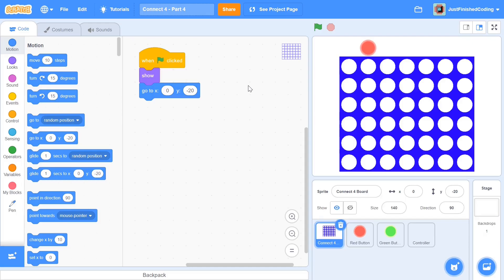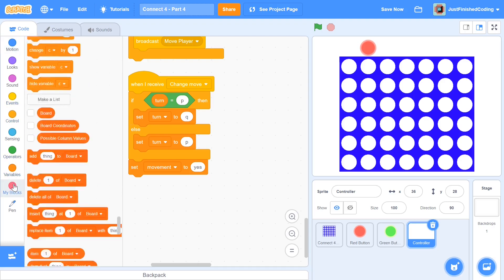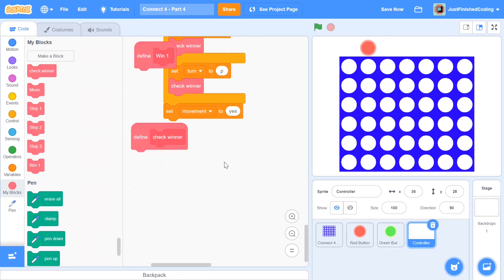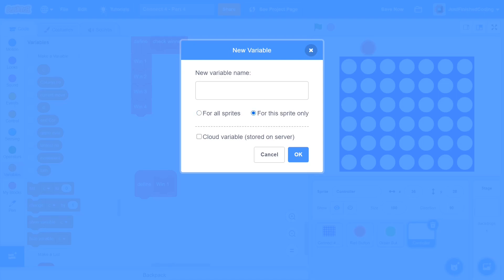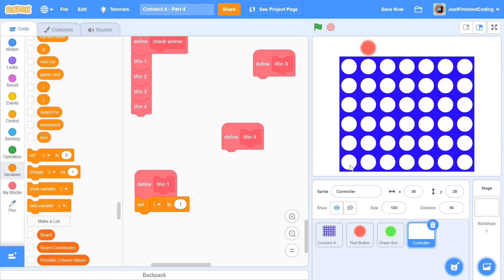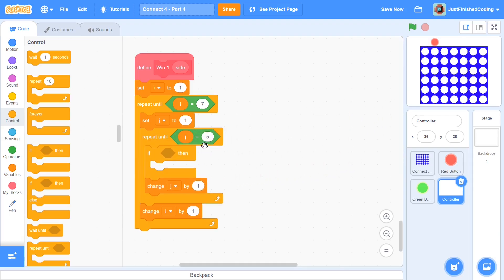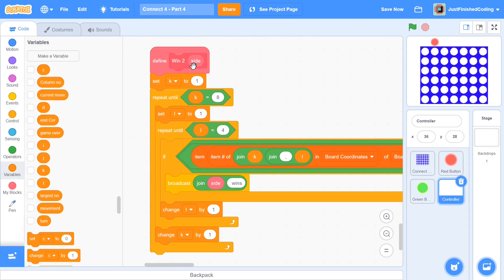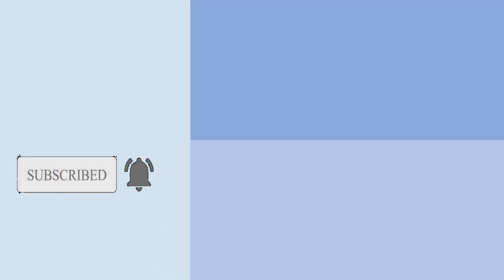Connect 4! - Part 4 | Advanced Scratch 3.0 Tutorial | Just Finished Coding!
This video is part 4 of the Connect 4 Game Development Series in Scratch 3, where you will learn how to make a two player Connect 4 Game on Scratch 3.0.

🏹 Links:
      🎮 Scratch Games for Beginners:
🍎 Chomp! A Cat and Apple Game

Happy Coding!